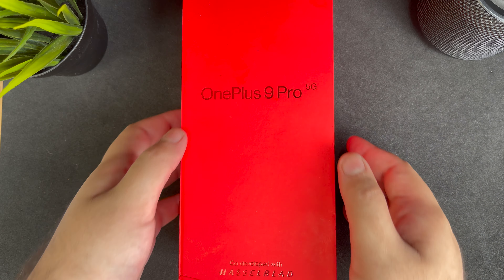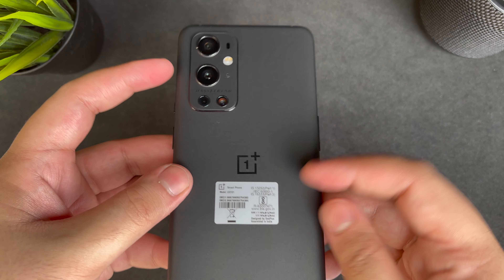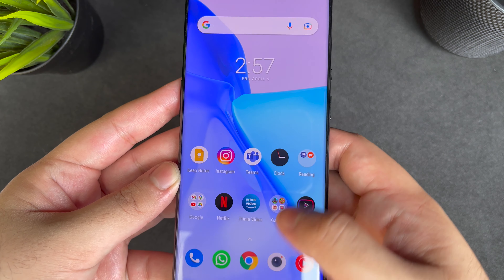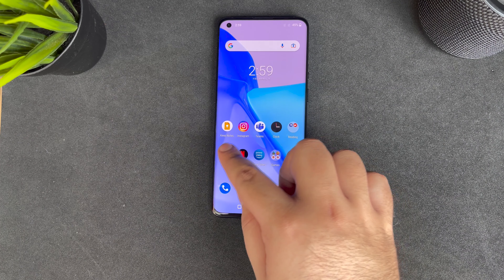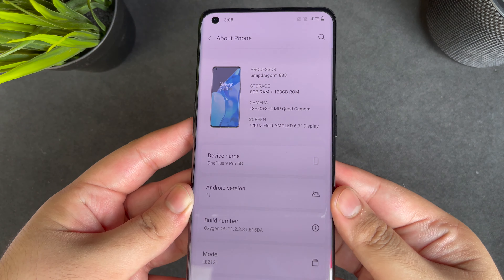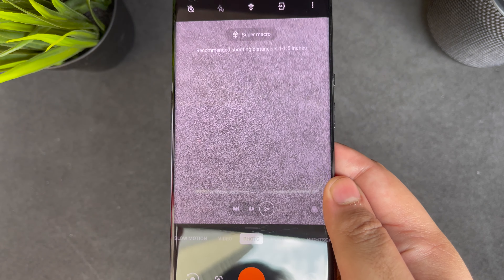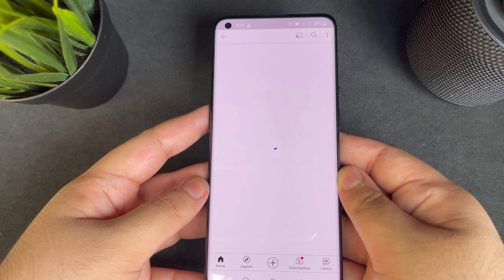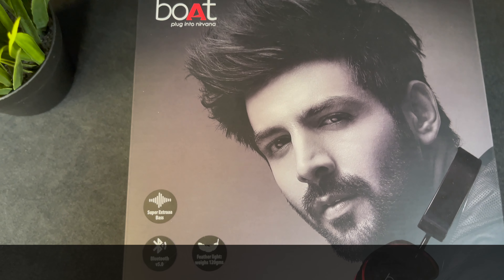OnePlus 9 Pro | Unboxing and Review | Giveaway | Should you buy this right now?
OnePlus 9 Pro is here and I finally have the phone, this is my video of the unboxing as well as review of the phone. In this video I review the phone’s cameras, display, software, performance and speakers!! Are the hasselblad camera's and the partnership worth it? Should you buy this phone?

3. Follow on Twitter
4. Follow on Instagram

That’s it